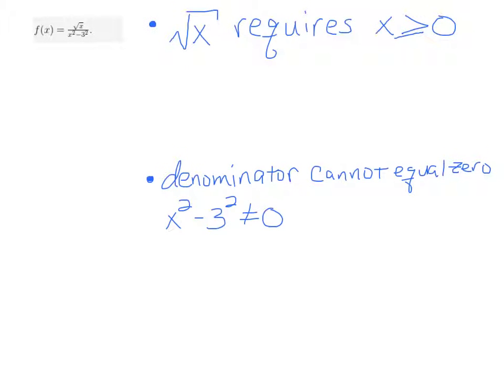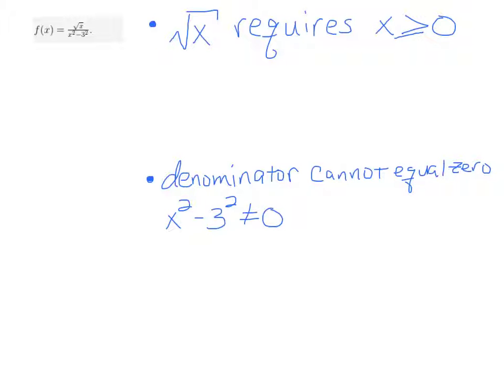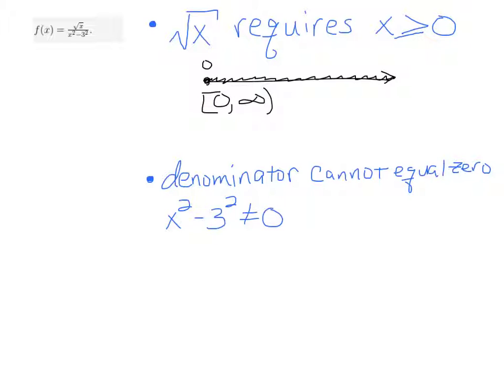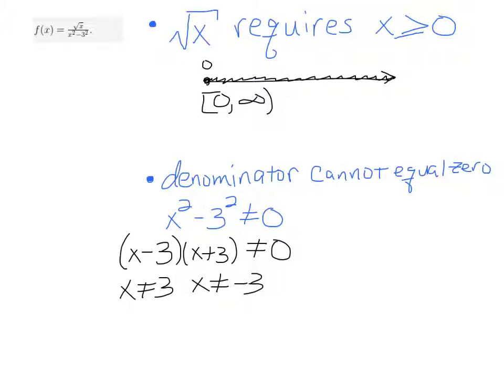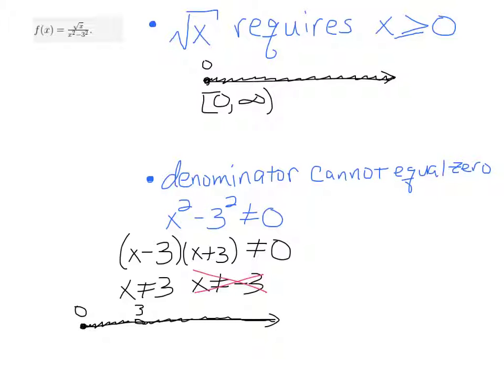Domain of a Rational Function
Determine the domain of f(x) = sqrt(x)/(x^2 - 3^2).